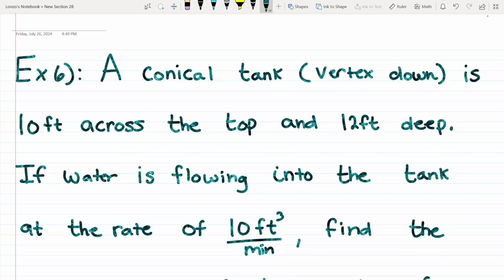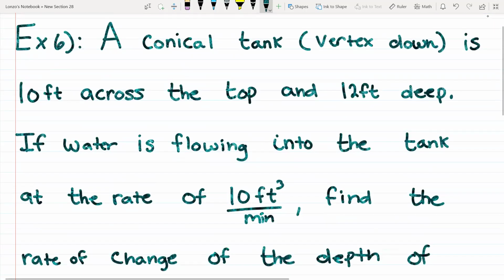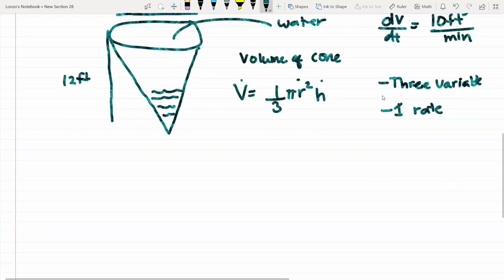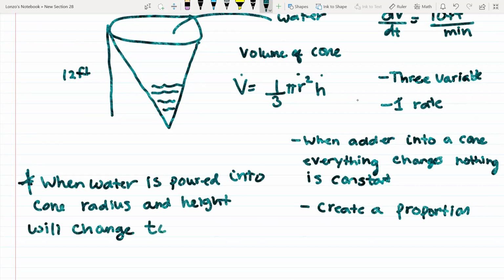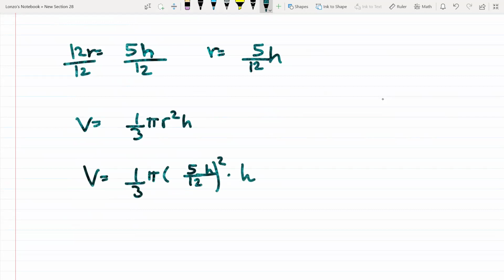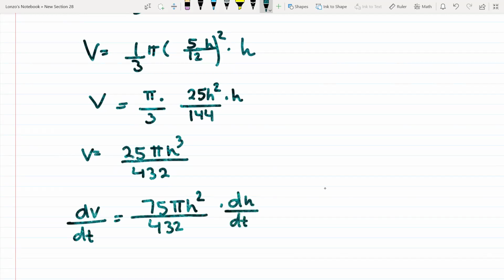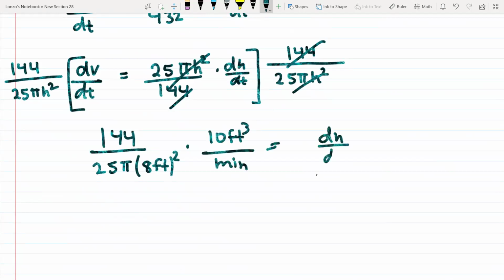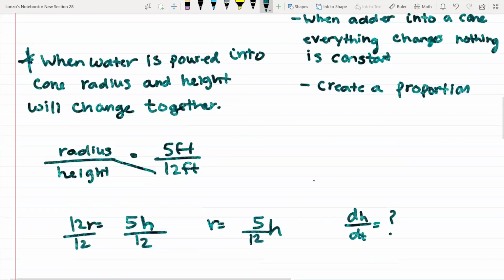Ex)6 Related Rate Word Problem